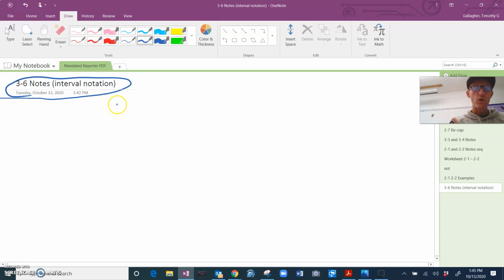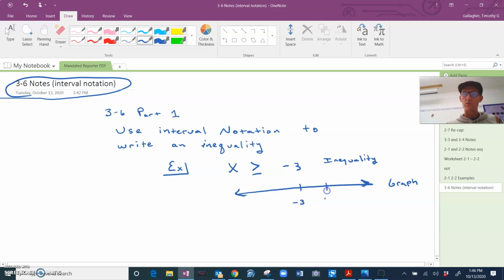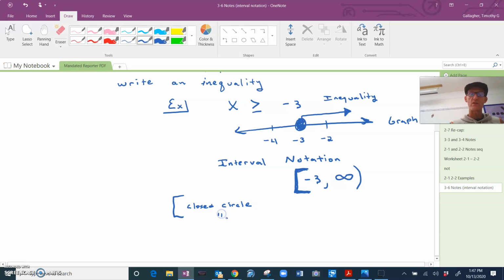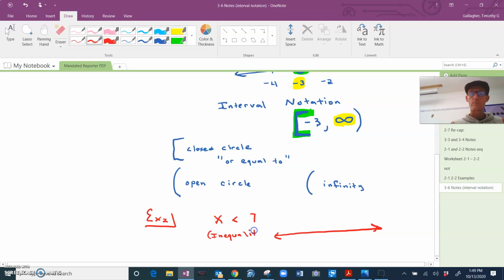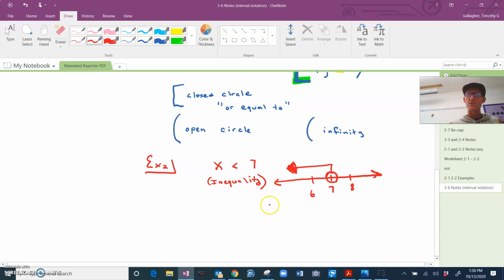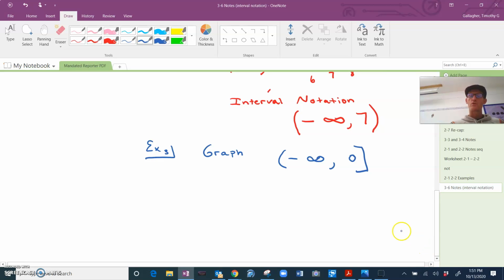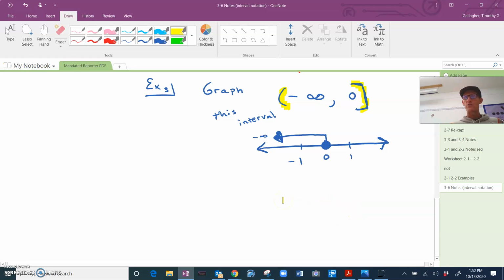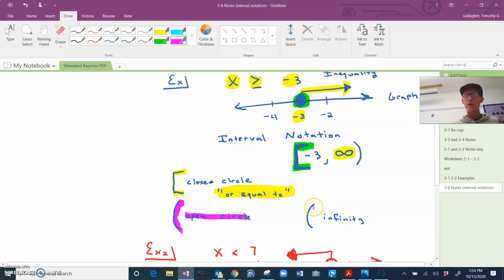3-6 Prt 1 Wrtng a solutn to ineqlty using intervl notation